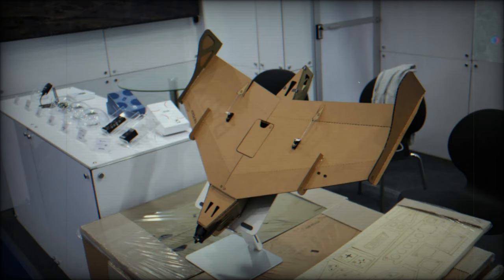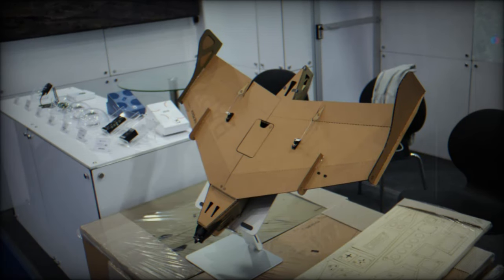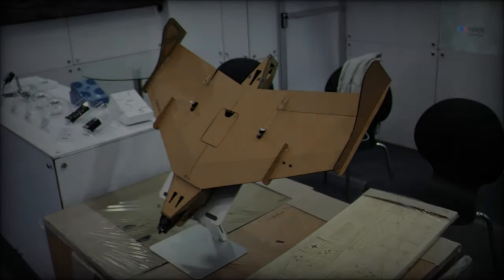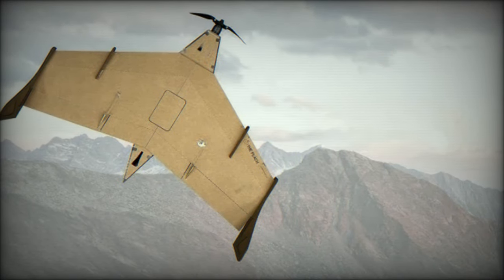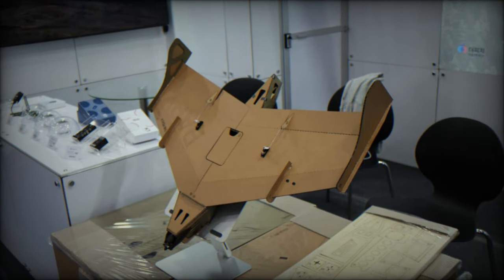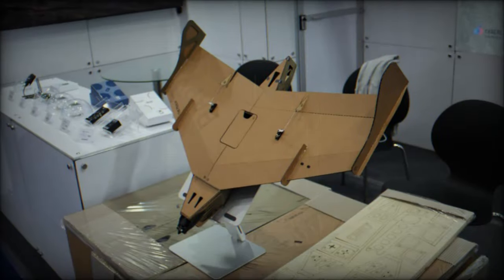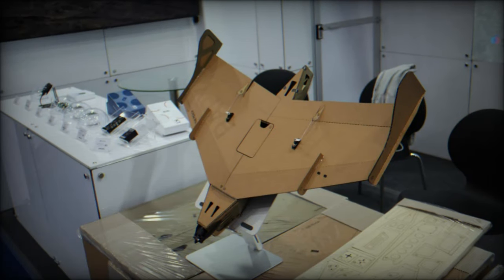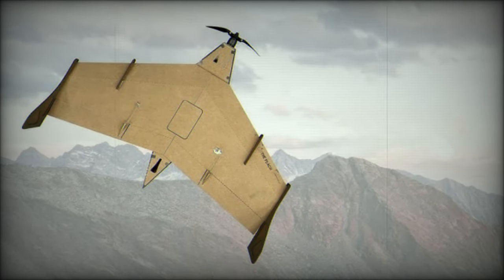PapyDrone 800 Cardboard Drone Attracts Armed Forces with its Low Cost at KADEX 2024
At the KADEX 2024 exhibition in South Korea, the PapyDrone-800 reconnaissance drone made its debut, highlighting a significant advancement in the realm of low-cost military aeronautics. Constructed from cardboard materials, this innovative fixed-wing drone is designed to provide efficient surveillance capabilities while drastically reducing production and operational expenses.